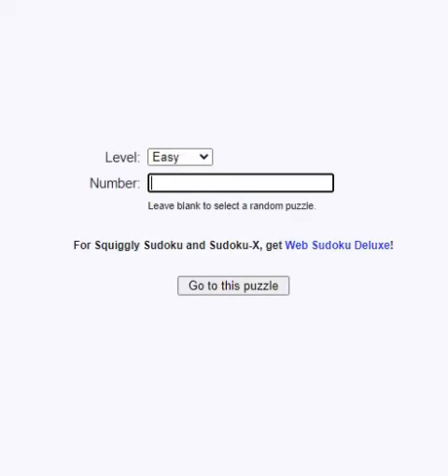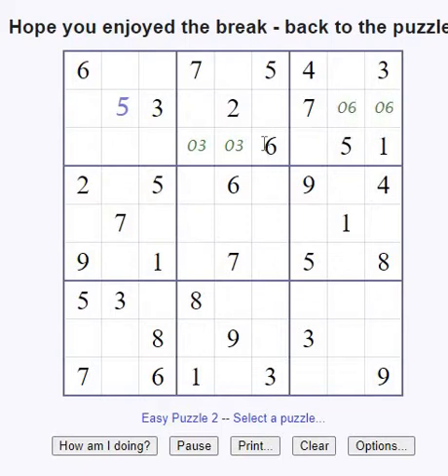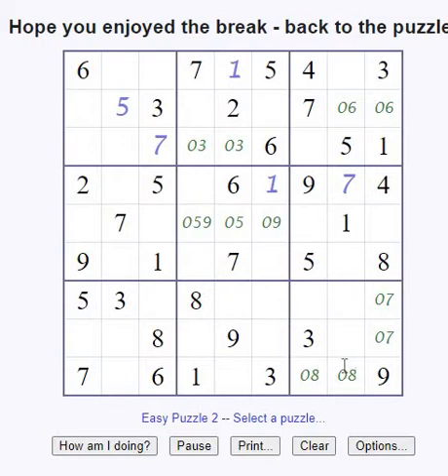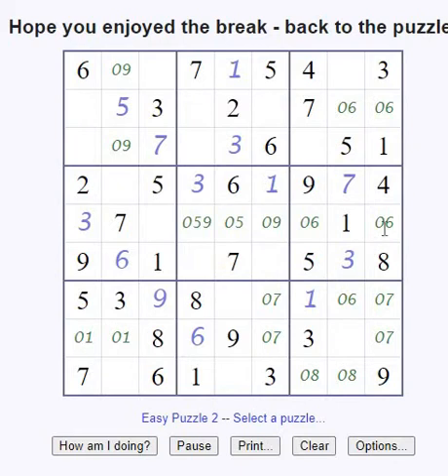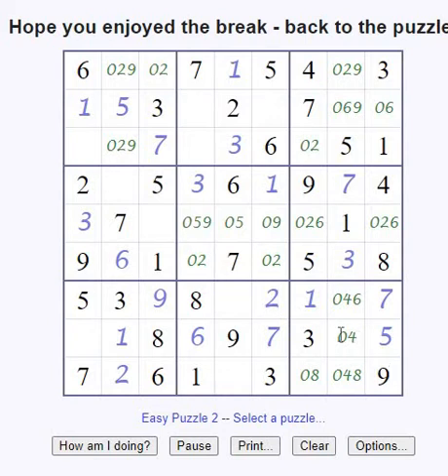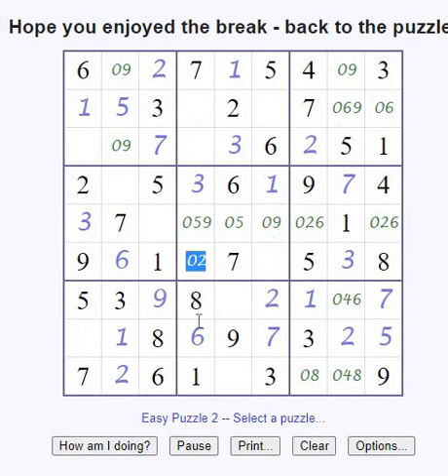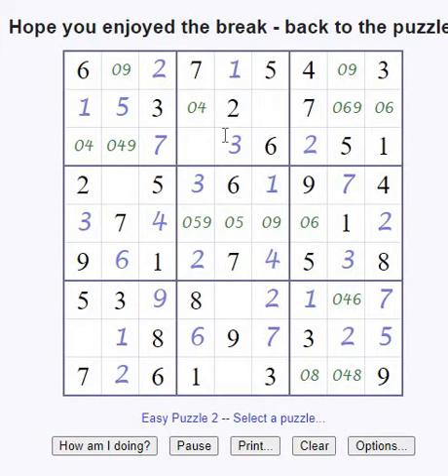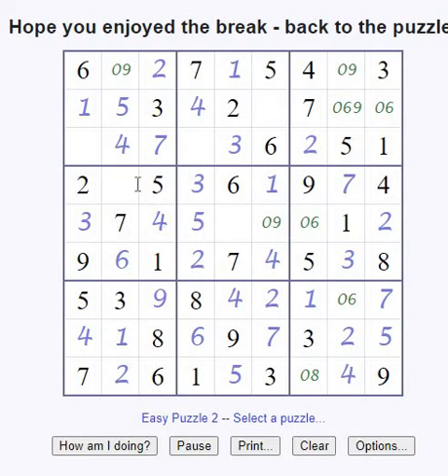Easy Puzzle 2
for the puzzle and to The Sudoku Guy for the terminologies I mentioned while solving the puzzle.